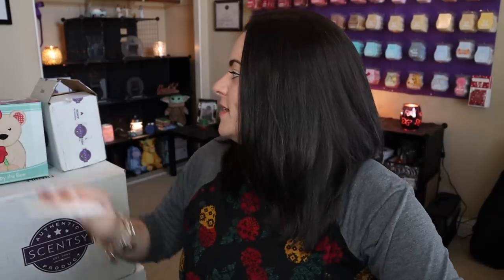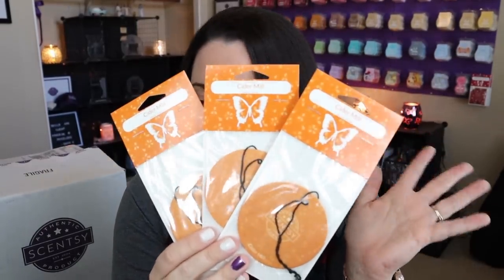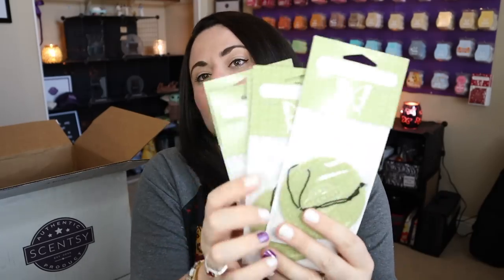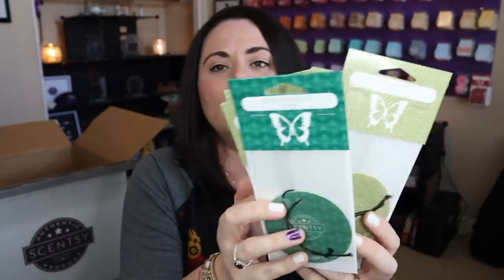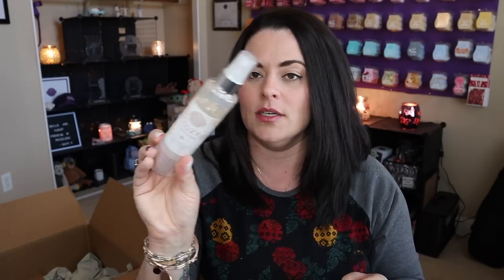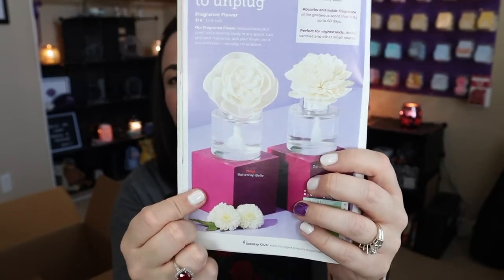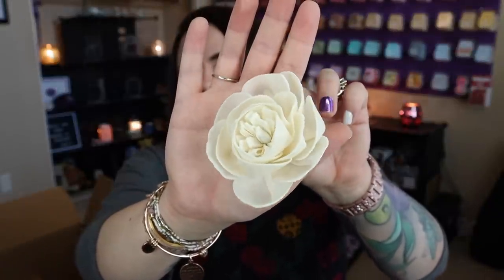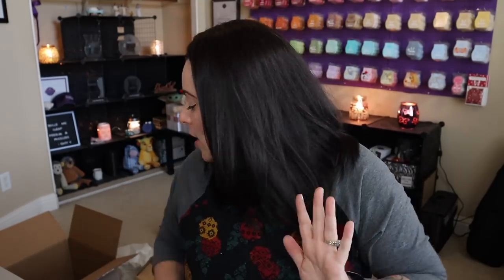MASSIVE AUGUST HAUL!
Hey Friends!  Let's dive into some Scentsy boxes that have arrived with some new fall goodies!!